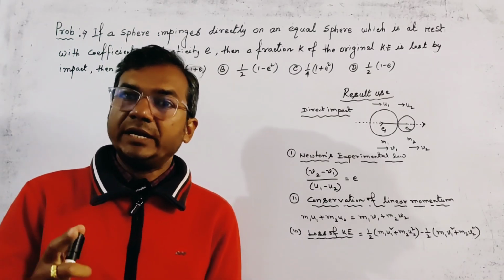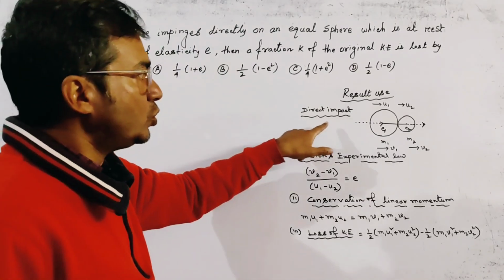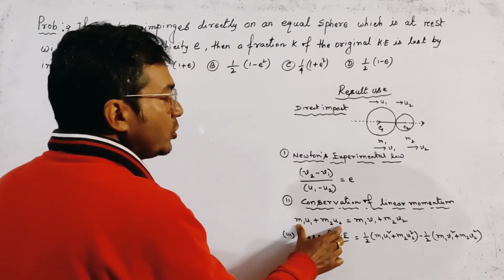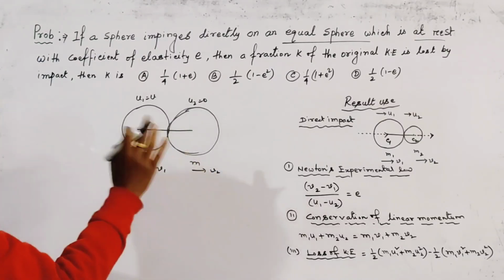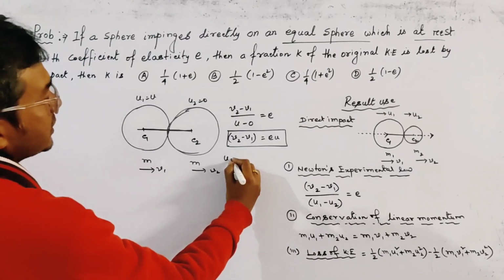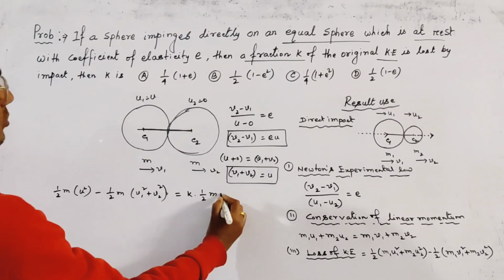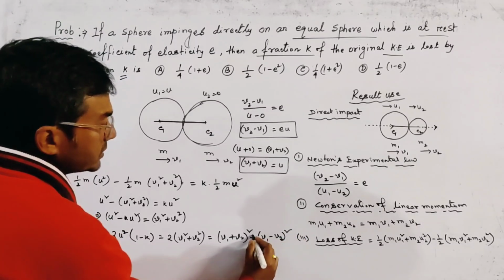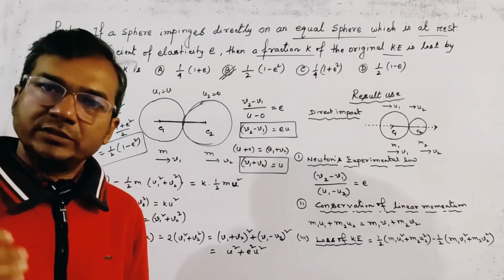If a sphere impinges directly on an equal sphere which is at rest with e coefficient of elasticity,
Rajkishor Patra (M.Sc, Jadavpur University)